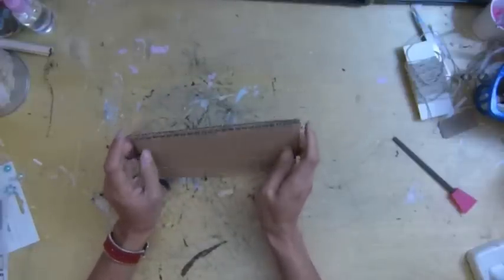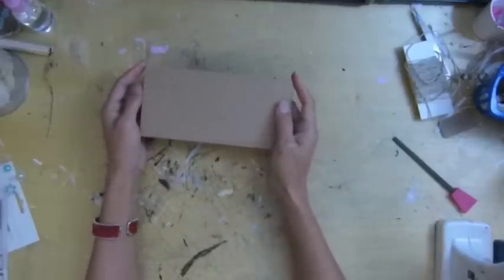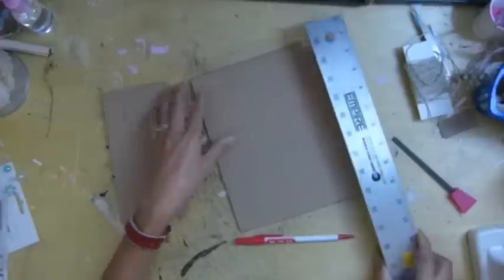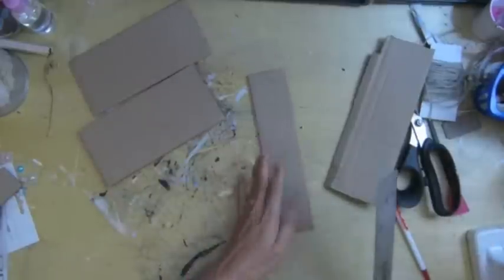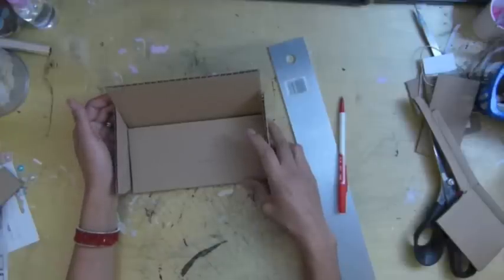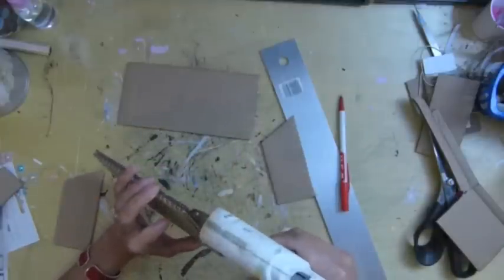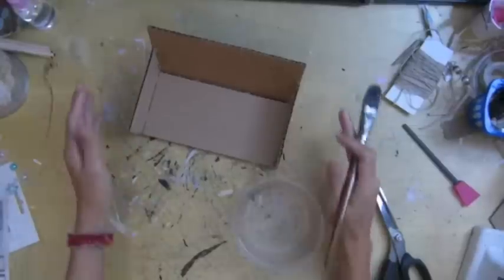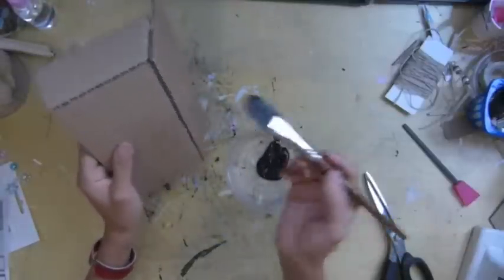Porch swinging chair tutorial part-1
All my tutorials are free for personal use, and who make for family members or for sale small profit. But you DO NOT have the copy right to publishes in magazines with out my permission!